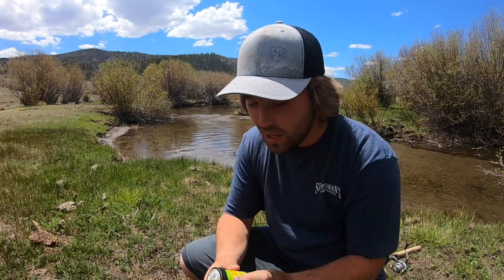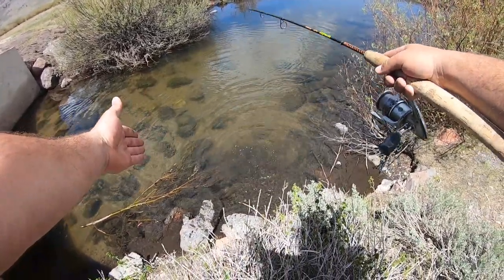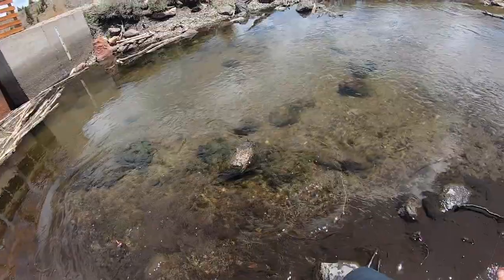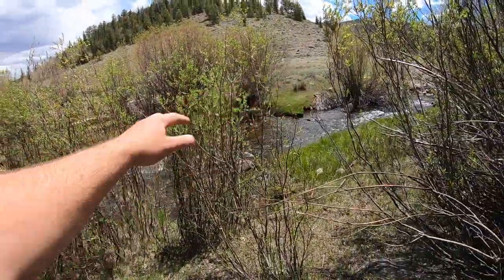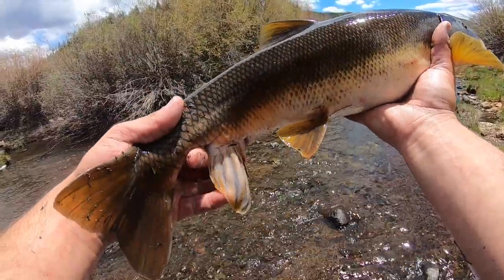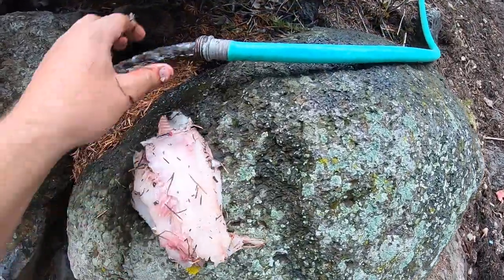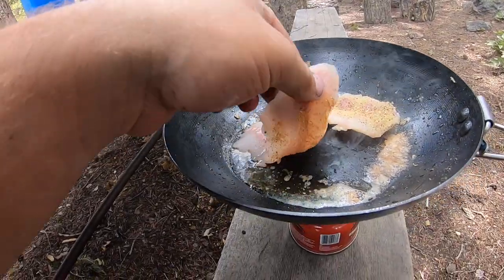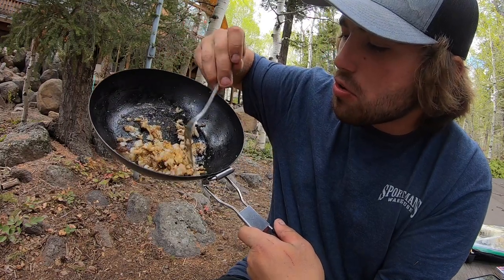CATCH N’ COOK Sucker Fish!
I went to a small creek in the mountains to try and catch some suckers! After trying for over an hour with a rod and reel, I decided to go in and try to catch them with my hands! It was a lot harder than I expected but I managed to catch one!